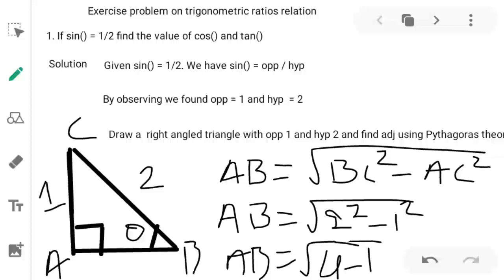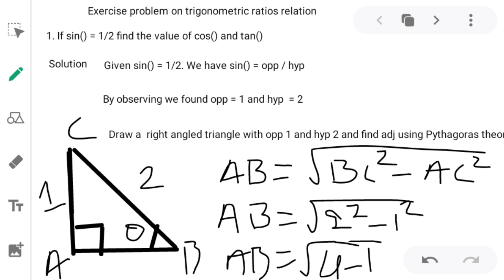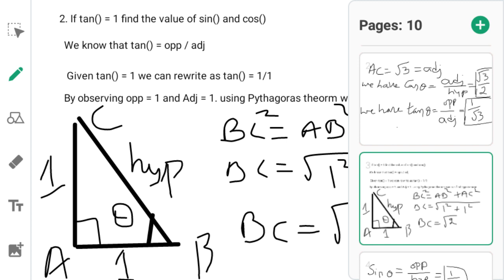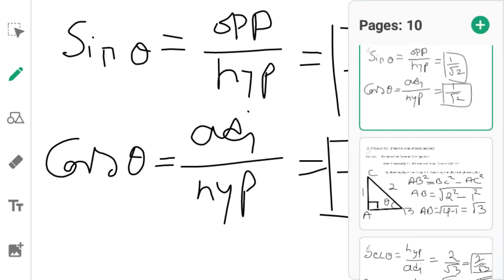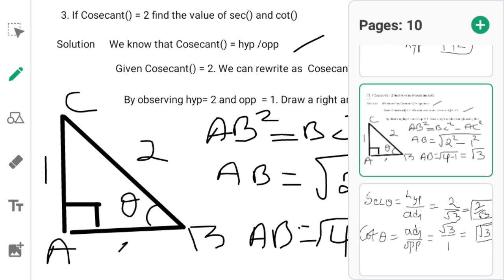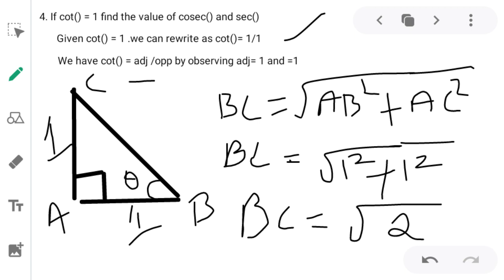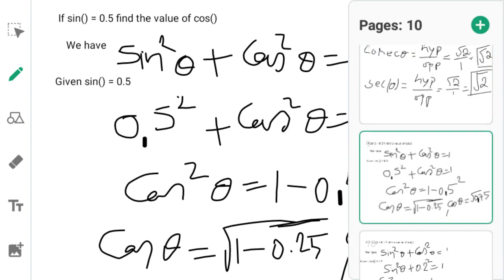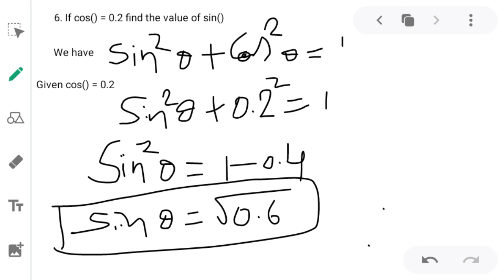Simple problem on trigonometric ratios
Trigonometry is having 6 basic ratios. They are interrelated to each other. Using this relationship we can solve many problems along with Pythagoras theorm. In this video I have tried to solve some problems on the basis of right angled triangle.